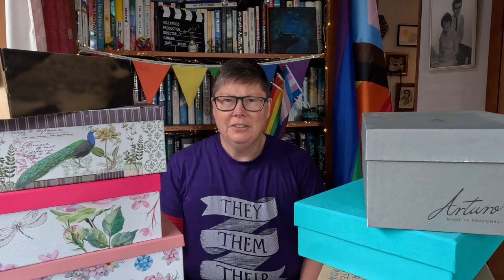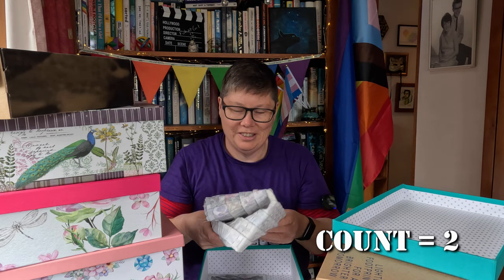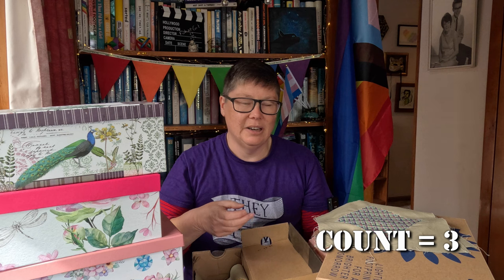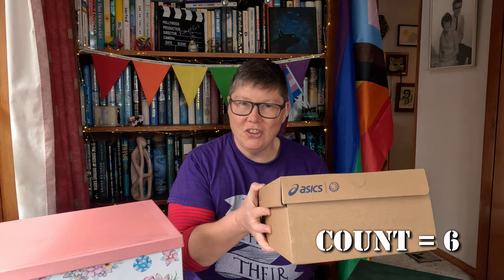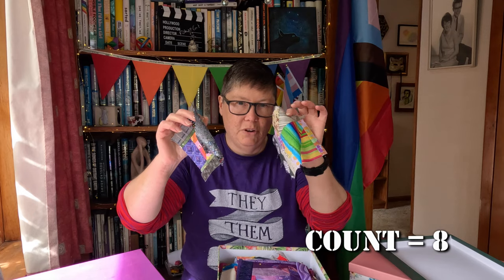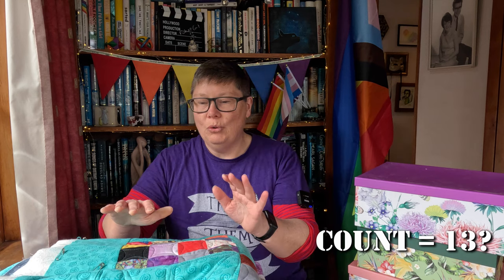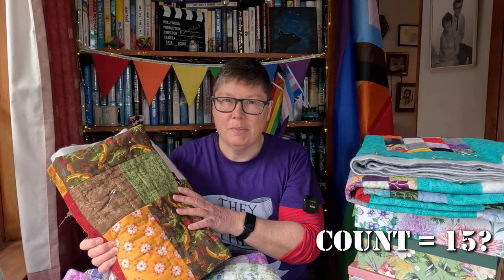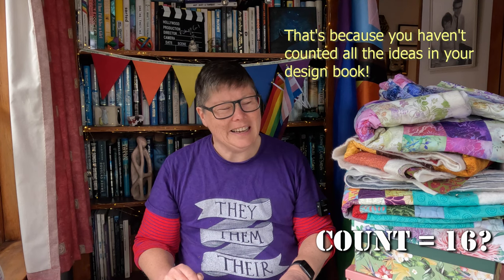How many WIPs is too many? Counting my unfinished projects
Time to count up my many many unfinished quilt projects!  Are you brave enough to count yours?